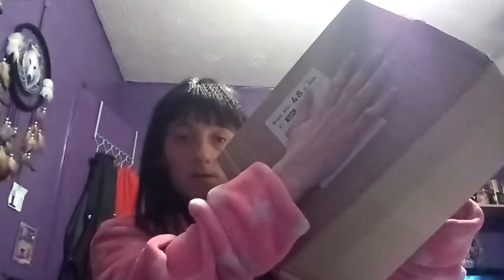Freya's Cauldron unboxing January 2024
hope all is well, happy and healthy

Practical Magic
Imbolc

peace and harmony
love and light
blessings